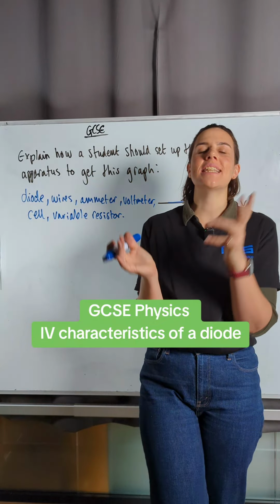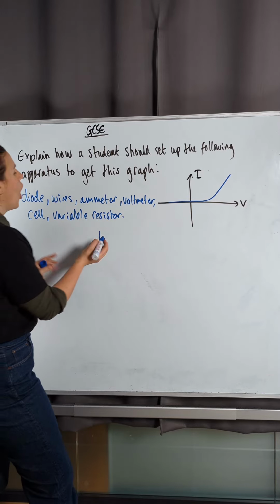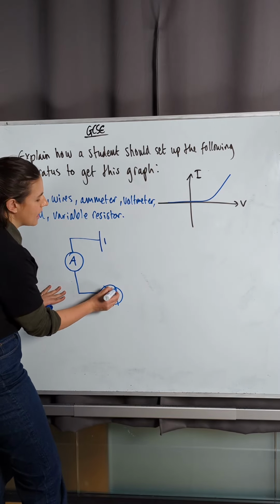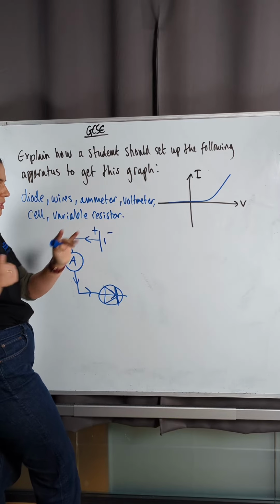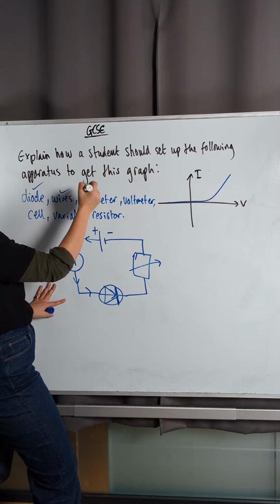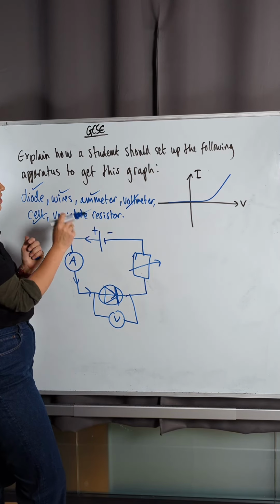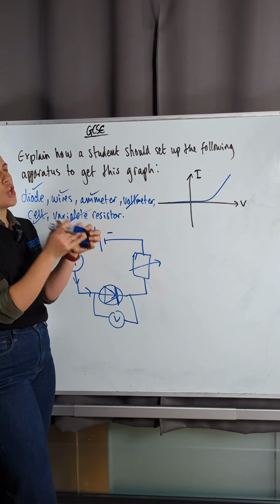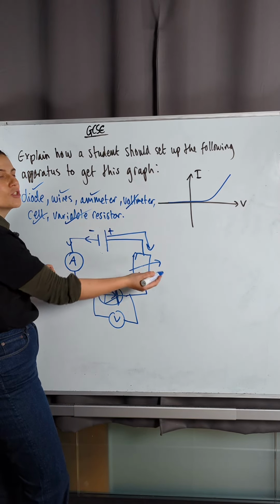GCSE Physics IV characteristics of a diode